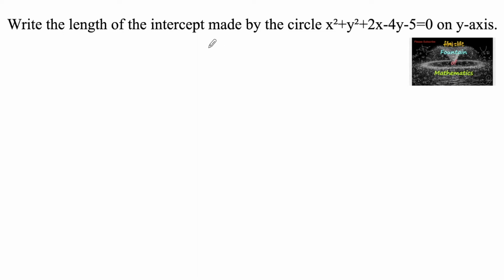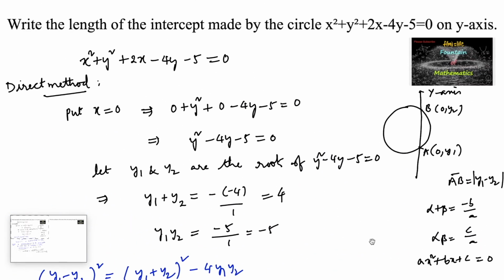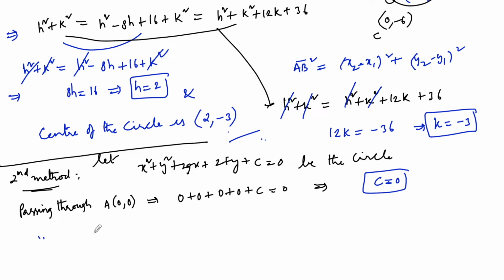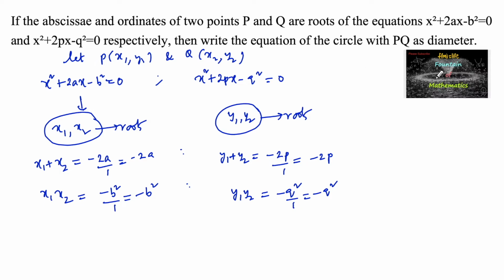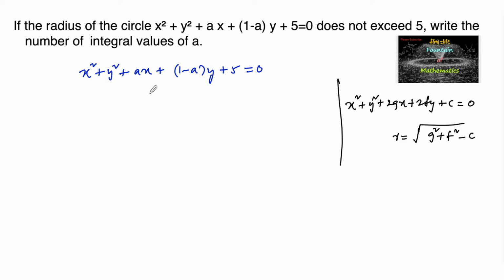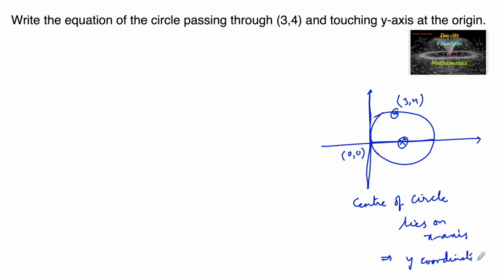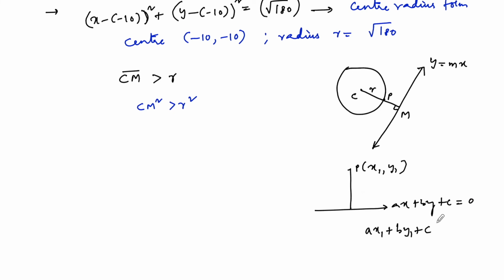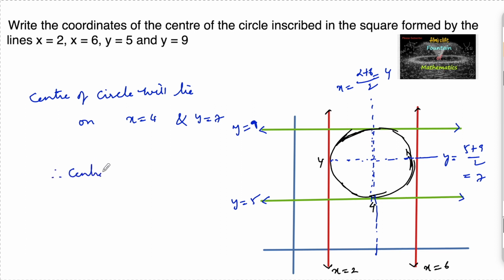The Circle Very Short Answer Questions VSAQ Solutions|RD Sharma|CBSE|11|NCERT|NEW|2021|Term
Circles RD Sharma VSAQ Solutions@FountainofMathematics